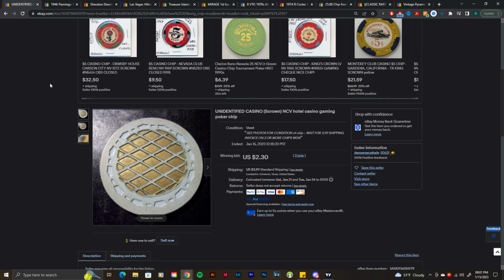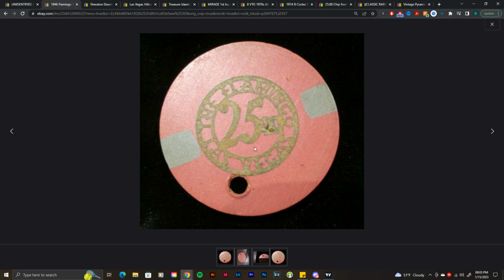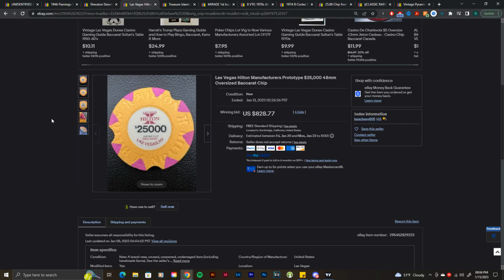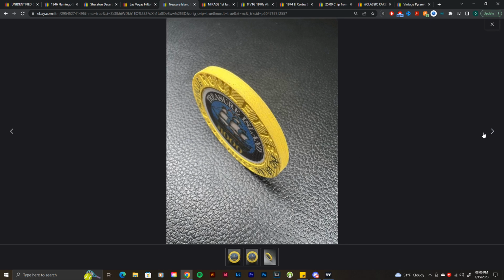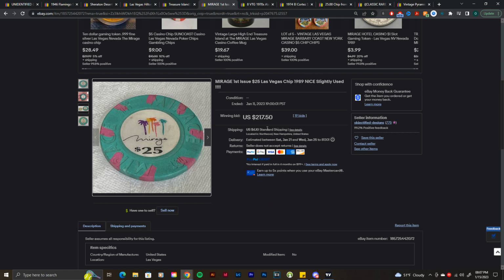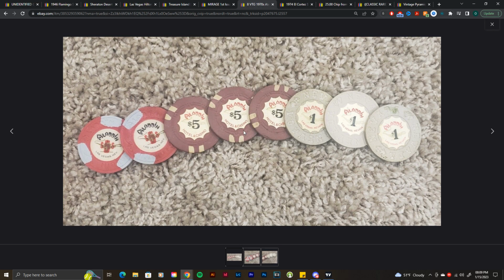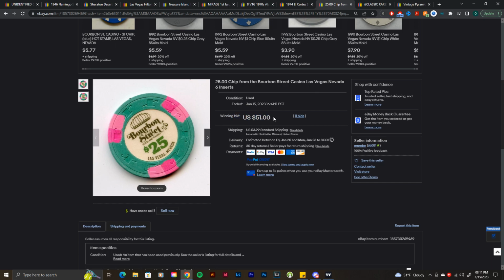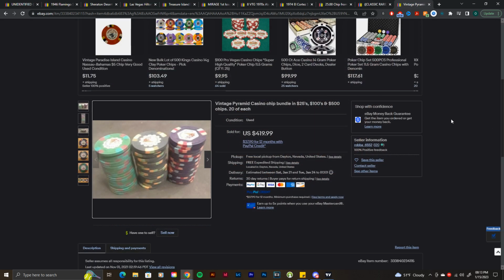Las Vegas Hilton $25k Protoype Sells for $800+!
Welcome back! Today we have another installation of The Chip List! This time there were some pretty unique prototypes sold over the last week or so along with some higher end singles that aren't seen too often. To being there was a Sheraton Desert Inn $100k baccarat, Las Vegas Hilton $25k baccarat, Treasure Island $1000 roulette mold and other prototypes that sold for some good money. These are probably one of a kind chips or there might be one other one. I think that's usually how prototypes are done because there aren't a large production of them. Then, there was a Flamingo $25 from 1946, we call these "Bugsy" chips, that sold for a good amount. That's a chip that isn't seen too often and then some other nice singles selling for a high amount. Hope you enjoy!